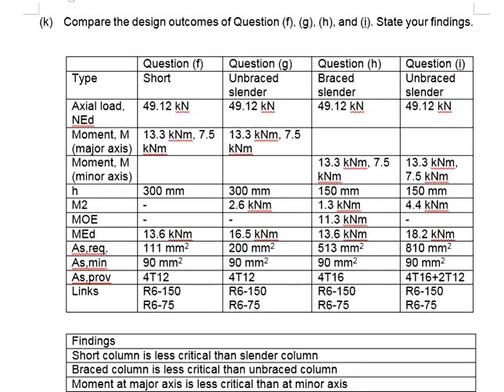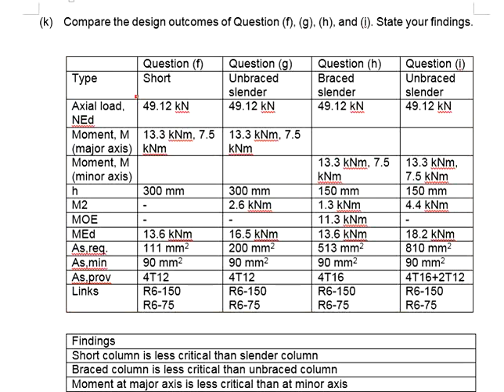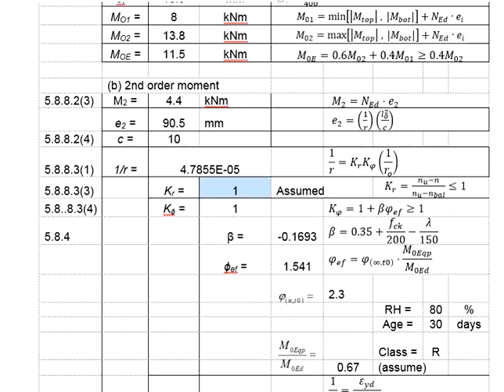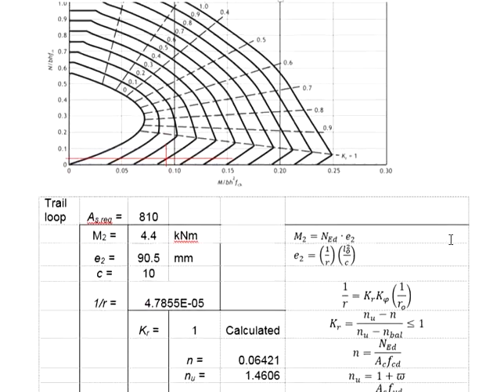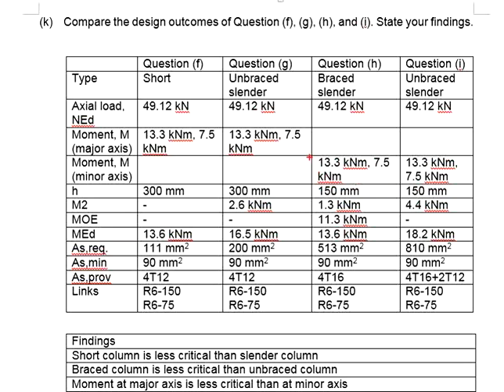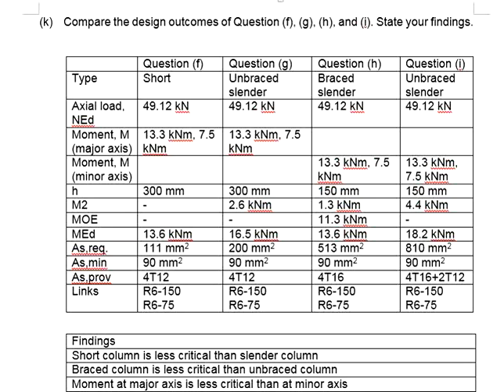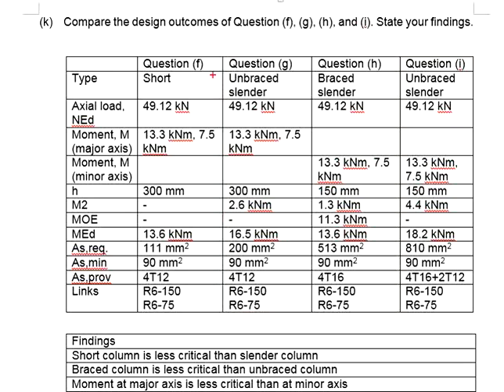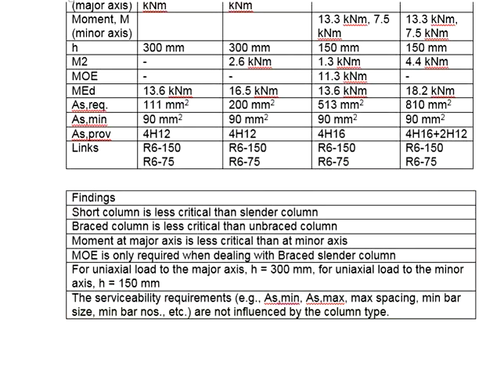2.43 Column type: Part 13 - Comparing design outcome of different type of column